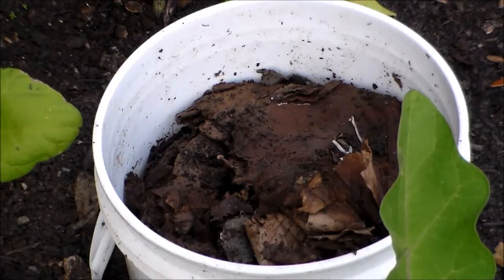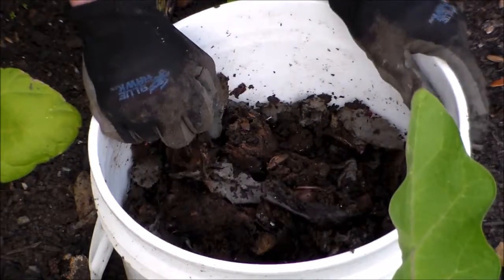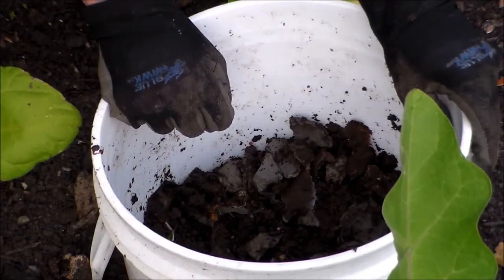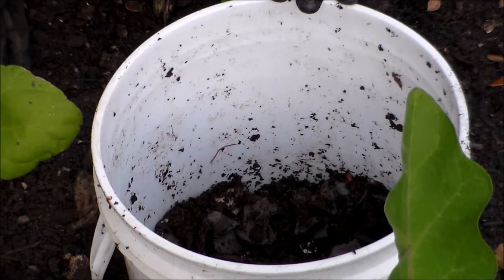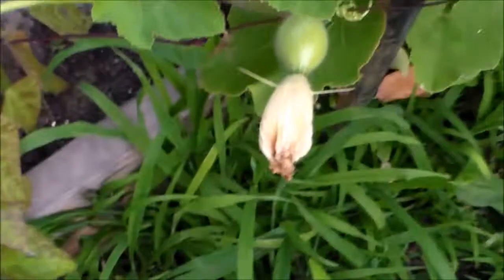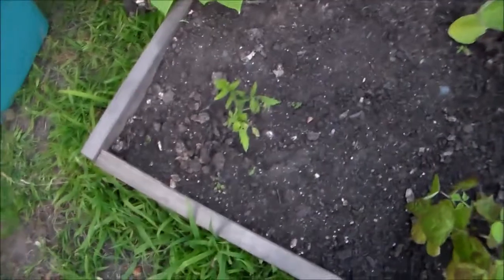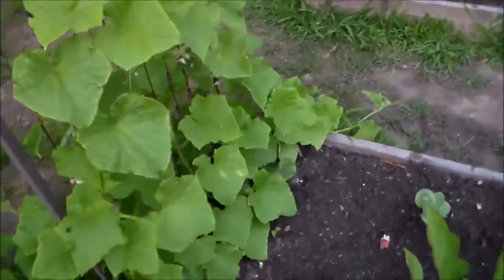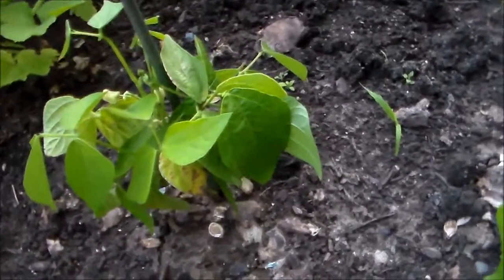Updating The Worm Tower in the Raised Organic Vegetable Garden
Checking how the Worms are doing in the Worm Tower